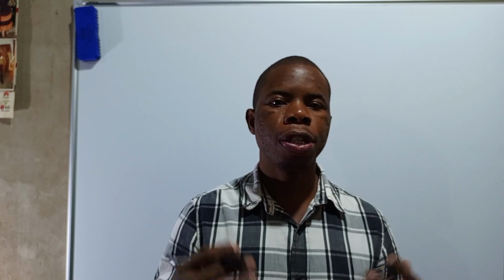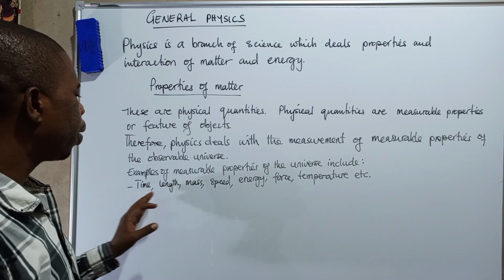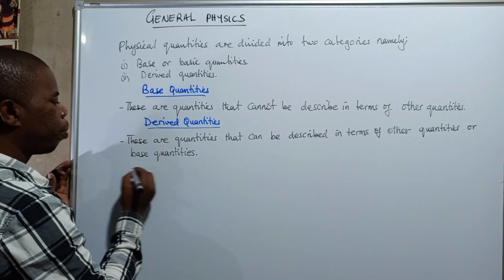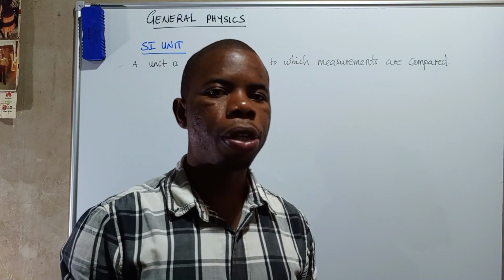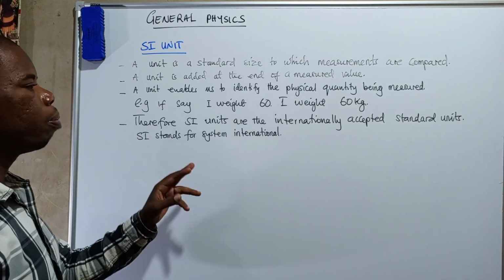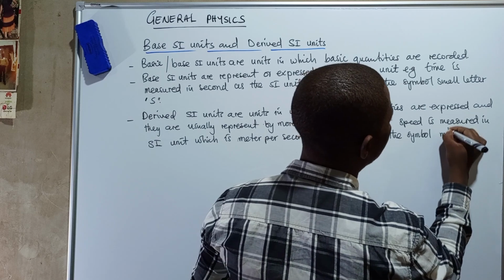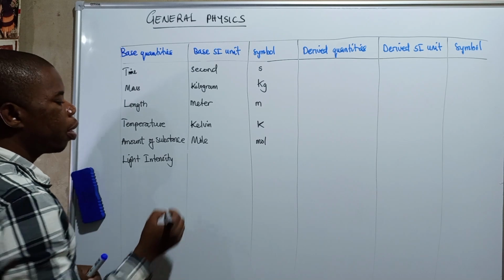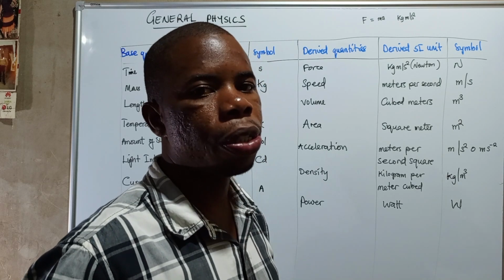The First Lesson You Need in Physics To Understand Physics || General Physics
This video covers the fundamentals of physics, including an overview of physical quantities and their classification into base quantities (like mass, length, time) and derived quantities (like speed, force, volume). It explains the importance of measurements and units in physics, with a focus on the internationally accepted SI (International System of Units) units. Both base SI units and derived SI units expressed as combinations of base units are discussed in detail, with clear examples. Whether you're a student or just looking to refresh your basic physics knowledge, this comprehensive lesson on physical quantities and SI units will provide a solid foundation. Learn the key concepts and units that underlie the study of matter and energy in the universe.